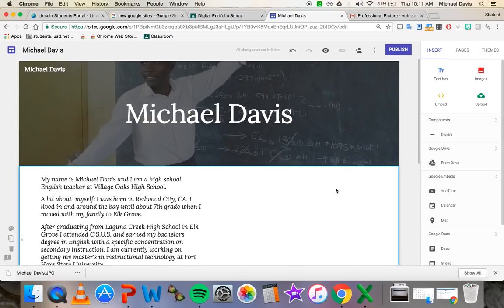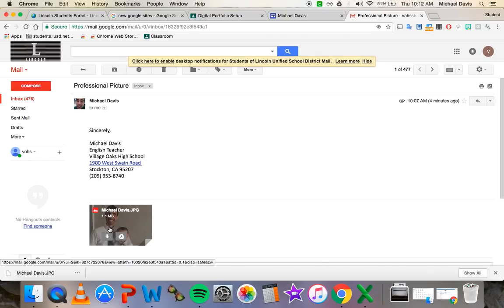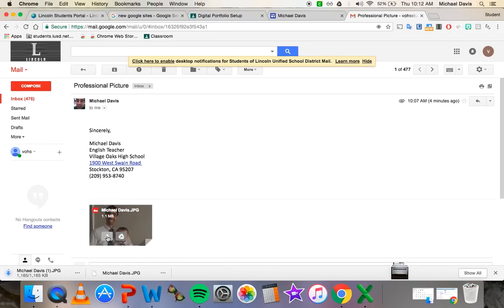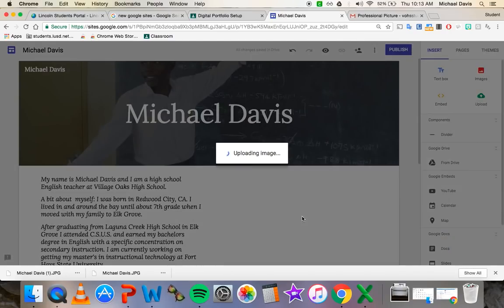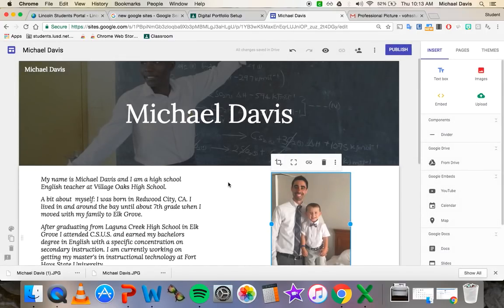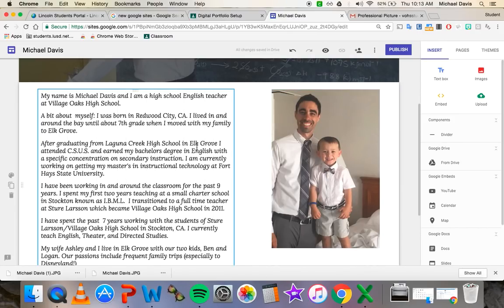Inserting Professional Photo